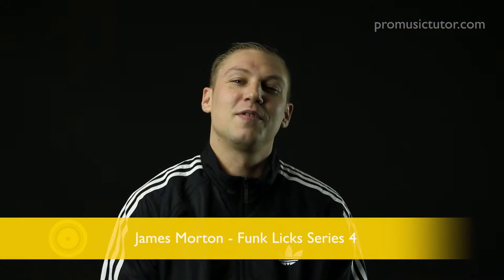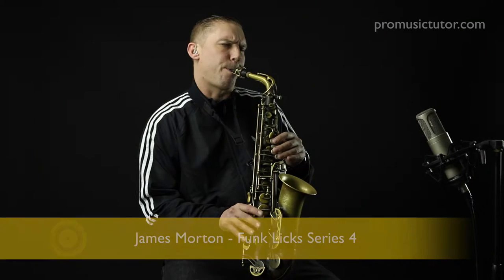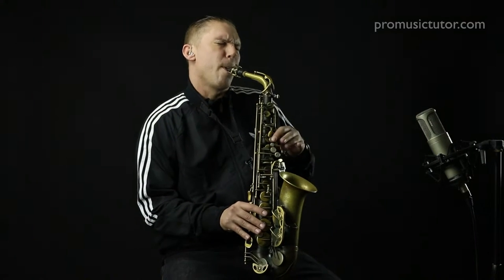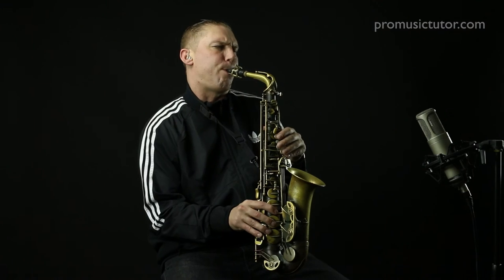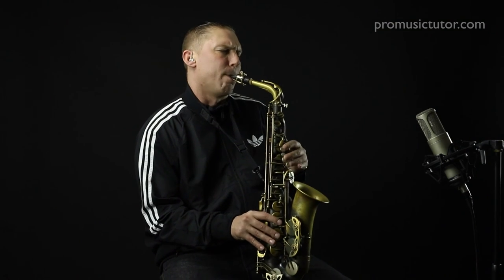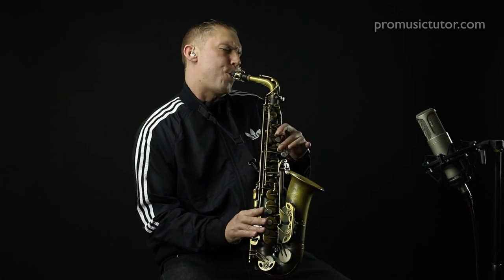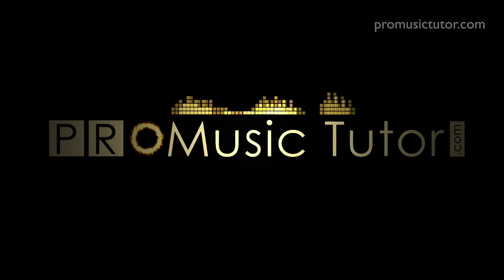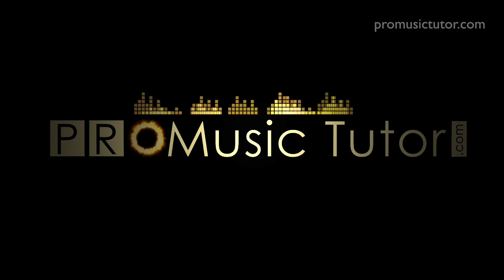Saxophone Lessons - James Morton's Funk Licks Series 4 at ProMusicTutor.com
We’re delighted to announce that the latest addition to the saxophone collection here at Pro Music Tutor, James Morton’s Funk Licks Series 4, is available now for HD streaming and downloading.

This funk licks series is designed to arm you with a new collection of incredible links that you can play yourself or with your band. Wherever you play the saxophone, you’re sure to have a great range of licks to call on to make your improvisations and solos sound incredible.

James chose to record Funk Licks Series 4 in a more difficult key, ideal for those of you not just looking to learn more but also to feel like you’re progressing onto more advanced techniques and licks.

Check out the promotional video for Funk Licks Series 4, and buy this series

Want more Pro Music Tutor? Just £7.99 a month if you pay annually, or £9.99 a month if you want to enjoy Pro Music Tutor monthly on a pay as you go basis.